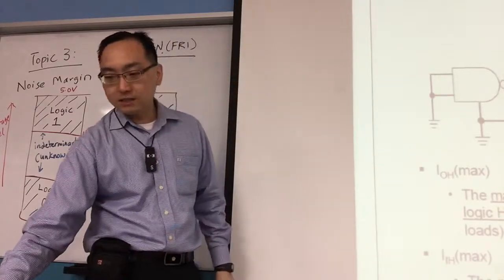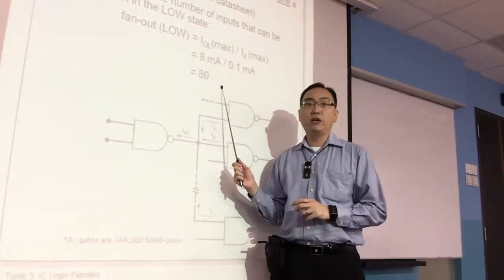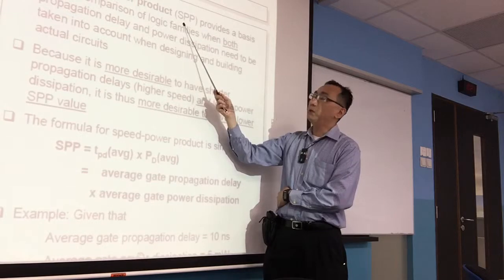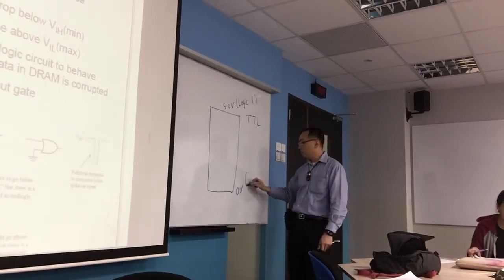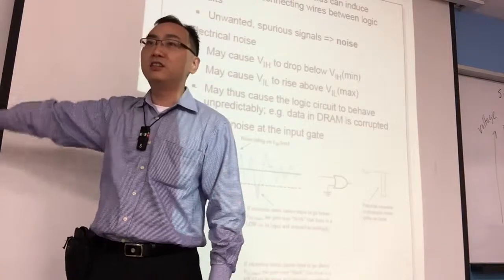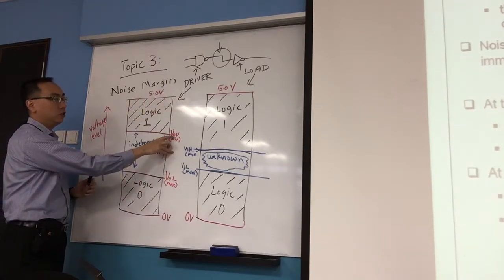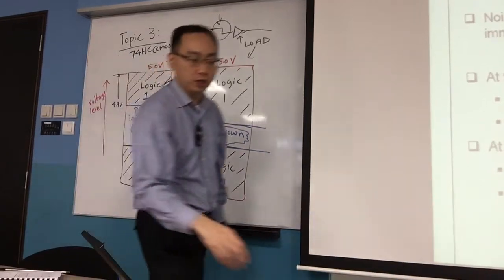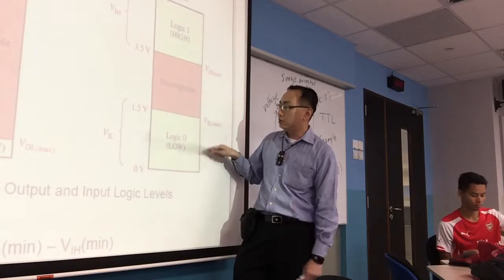Lecture15 Video35 Topic 3 Integrated Circuit Noise Margin p1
Please refer to my link to find out more about Dr Alex See Kok Bin